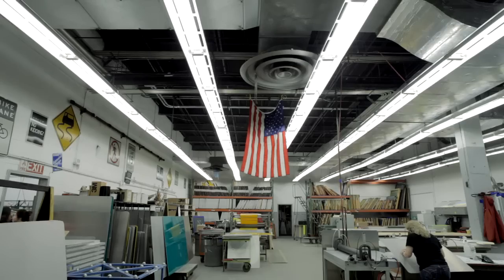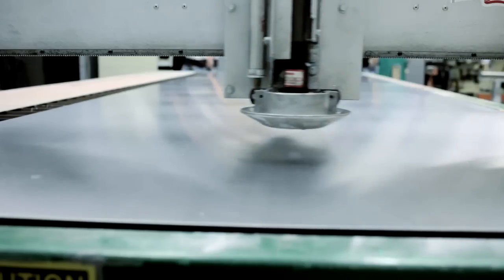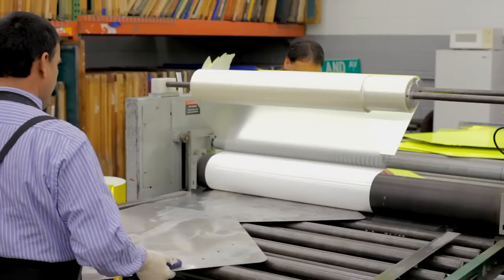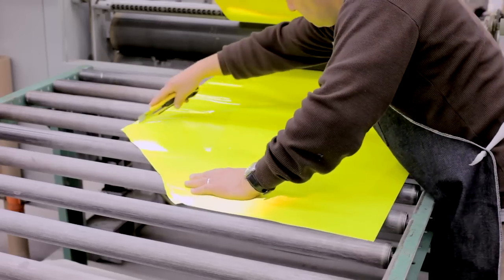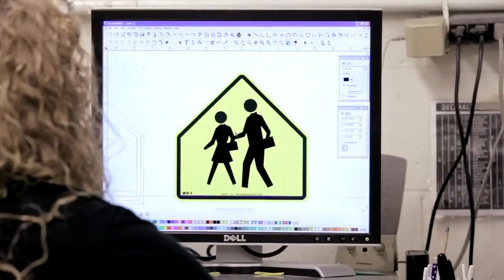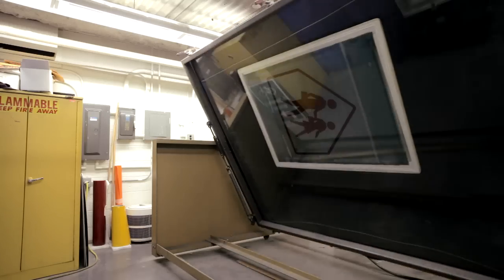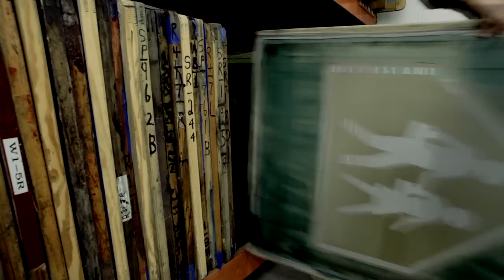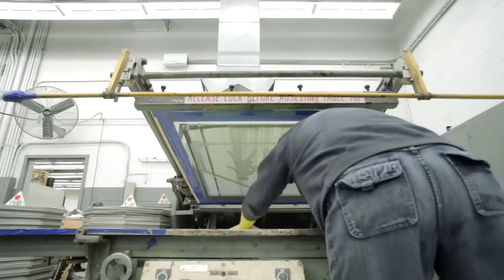Behind the Signs: A Look at the DOT Sign Shop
There are more than two million signs in New York City. Ever wonder where they come from? Many are made by DOT's in-house sign shop based in Maspeth, Queens. This crew of 22 employees fabricate 9,000-12,000 signs a month, ranging from large highway signs down to Alternate Side Parking signs. Learn more about this crucial aspect of keeping NYC moving.